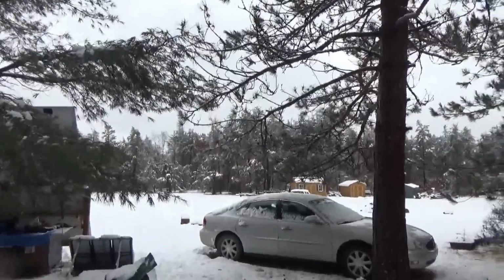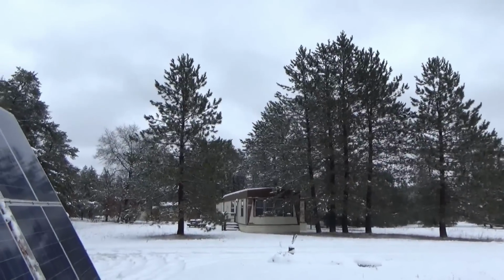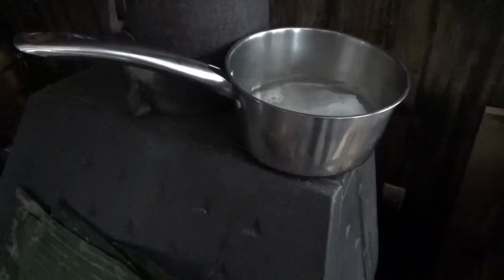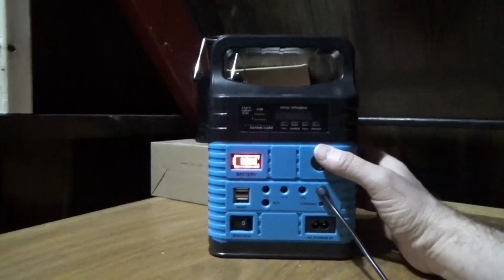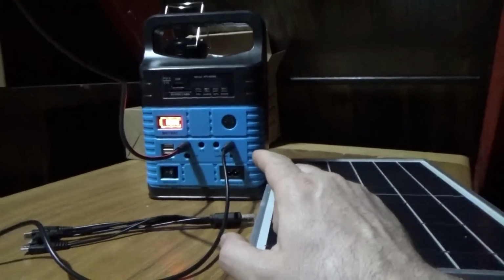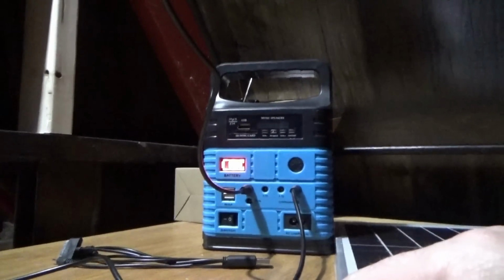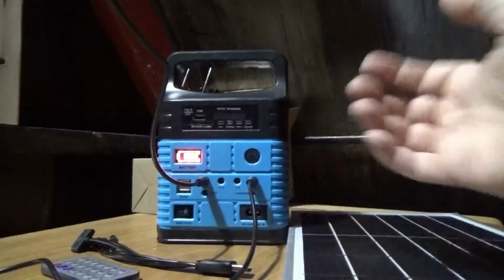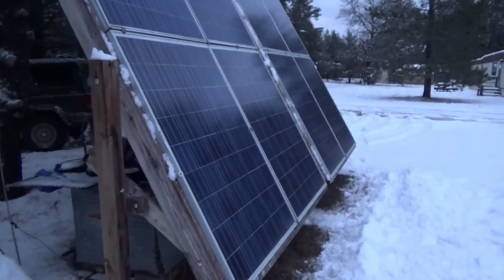Living In Comfort During Power Outage & How We Light Our Home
There was a power outage in our area but in our off grid tiny house you would never have known. Life goes on as usual in our tiny house no matter what goes on outside.

We had a bad winter storm with wet, heavy snow. There was also bad wind. The combination broke down trees and branches, knocking out power lines all over the area.

We have a cozy 74 degrees F inside our off grid tiny house with our wood stove burning happily away. It never gets cold in our home with this stove. We love it a lot.

We can heat up some smaller dishes on the top but we cant really cook meals on it due to the smaller, curved surface.

Melanie did heat up some banana leaves for her dishes she was preparing.

We use LED lights in our tiny house anyway so there was no problem with losing the power. Our modem is always plugged into solar as well. And my laptop is powered by the solar power bank.

We are using a plain old cooler outside during the past months to cool our food for free. The cooler prevents freezing at night yet keeps it cold during warmer spells.

Our fridge died on us so we use this and a converted freezer for now. The freezer hardly uses any power as a fridge so its not a problem either. But since its so small, we use the cooler outside as well.

You can buy the portable solar generator set I demonstrated

The camping lanterns I introduced can be purchased